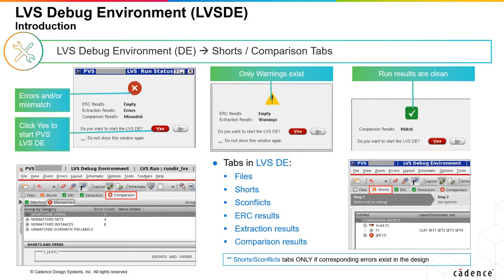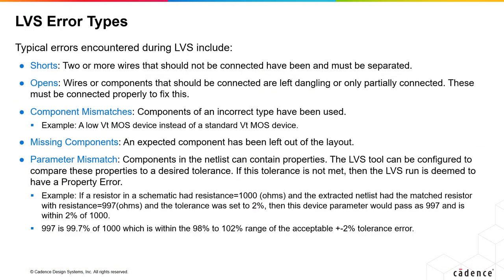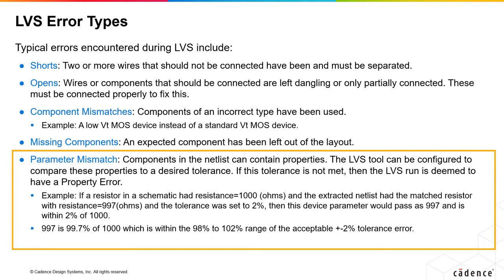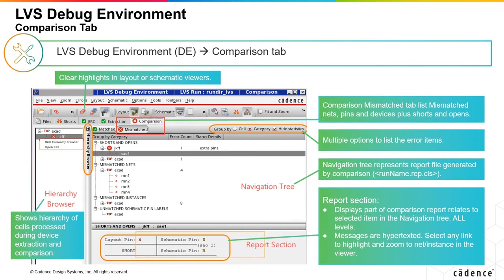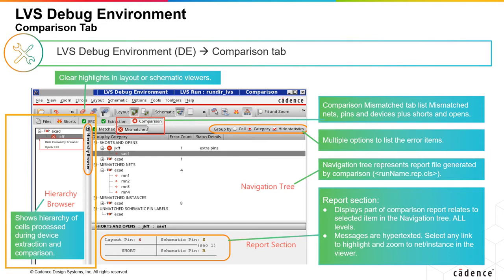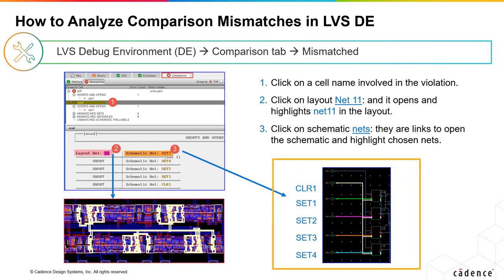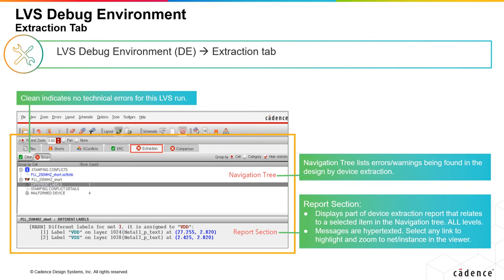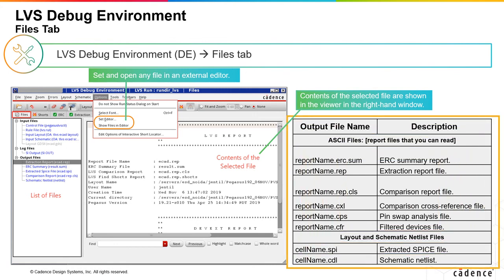51 An Introduction to LVS Debug Environment